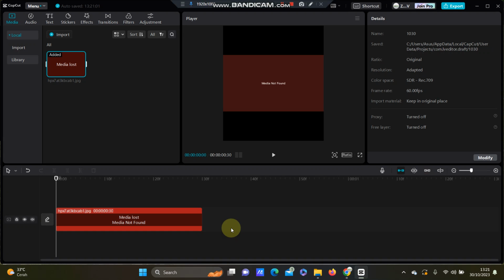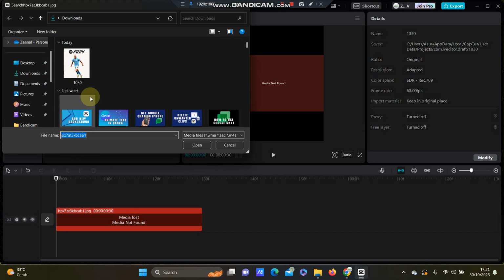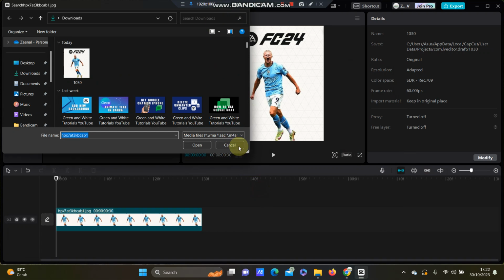Lost Your Project? How to Recover Lost Projects in Capcut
This tutorial will show you how you can Recover Lost Projects in Capcut.